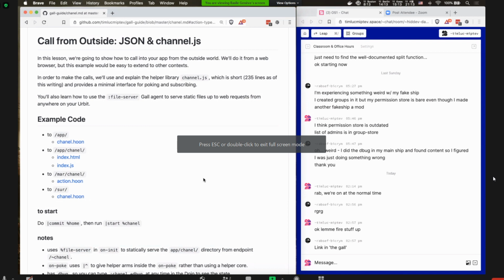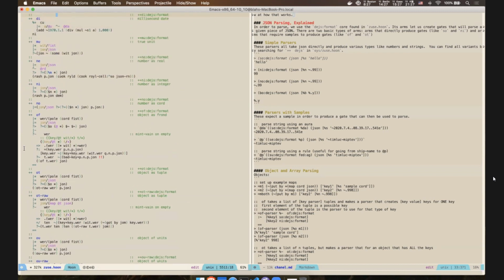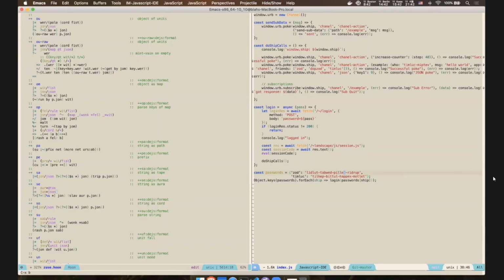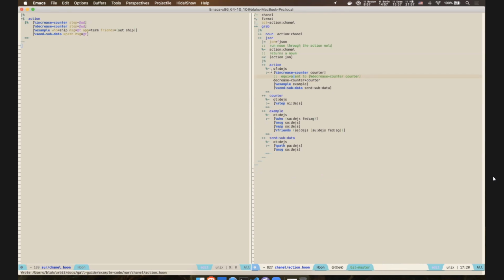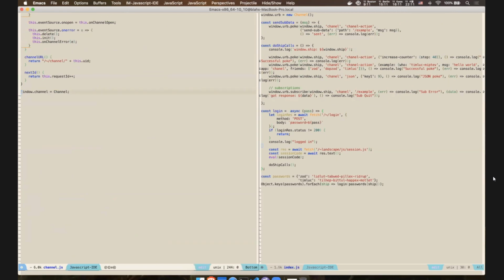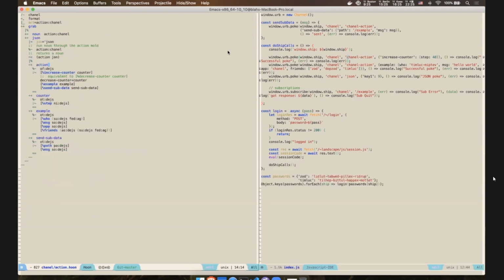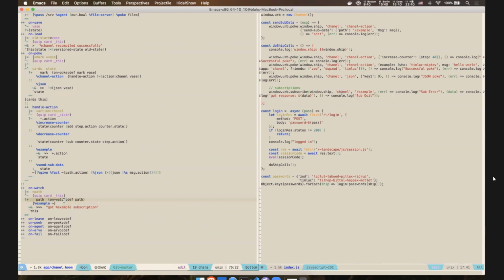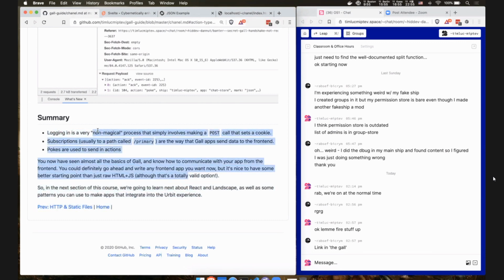~timluc-miptev's Gall Guide - Call from Outside: JSON & channel.js